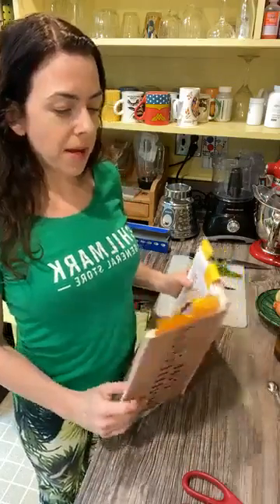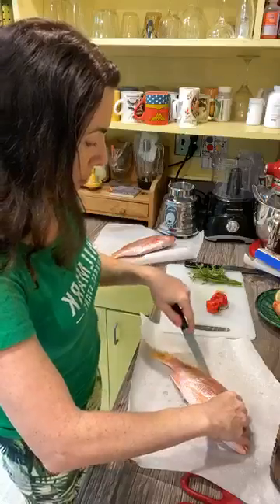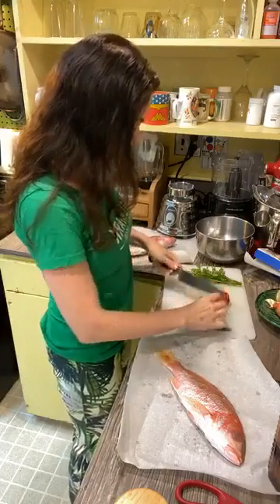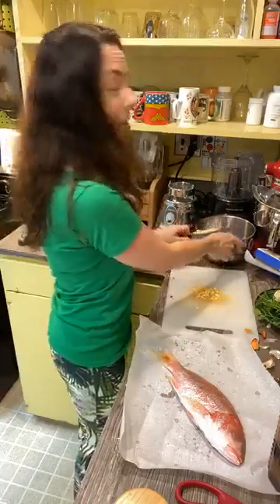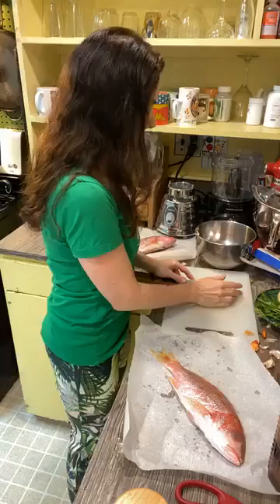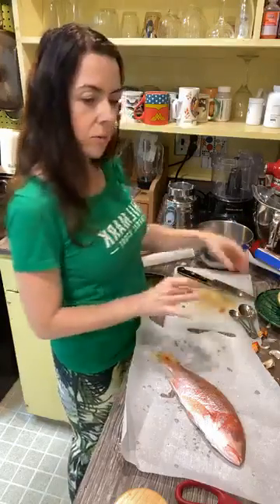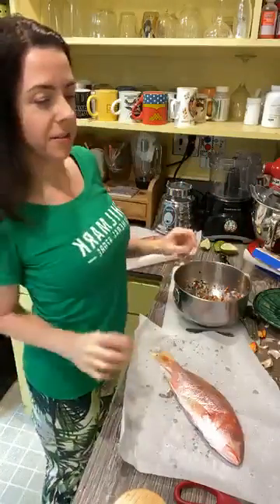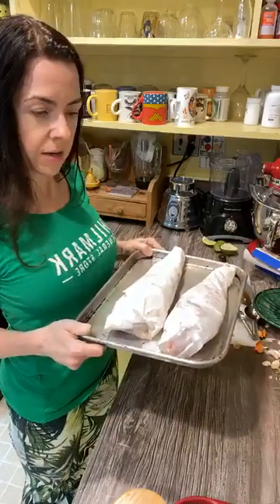Cooking with Carolina Live: Spicy Whole Fish with Limes.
Cooking with Carolina Live: Spicy Whole Fish with Limes. Join librarian Carolina in her home kitchen as she prepares a whole fish Thai style, spicy with limes.